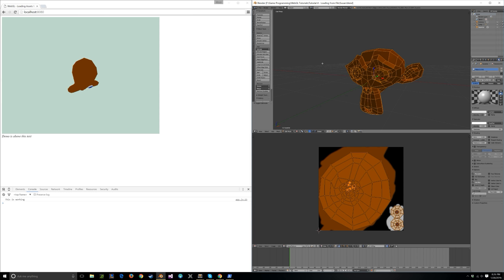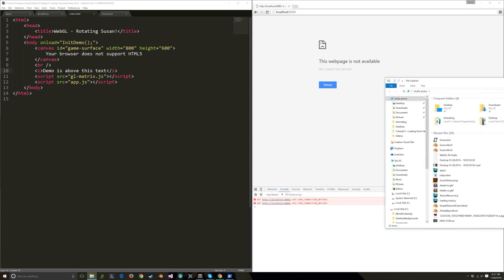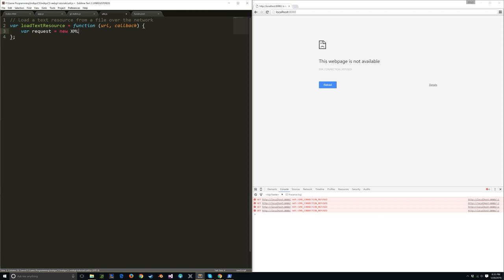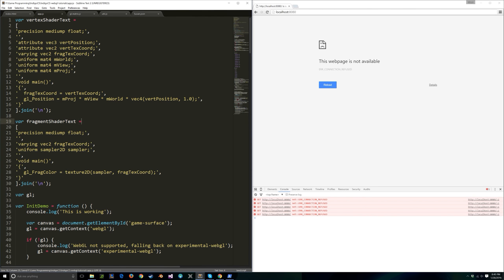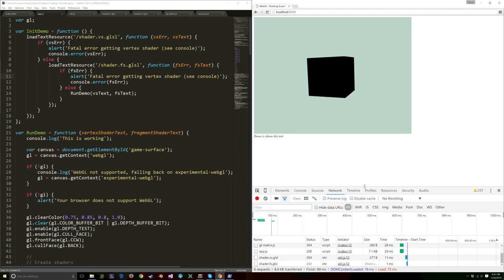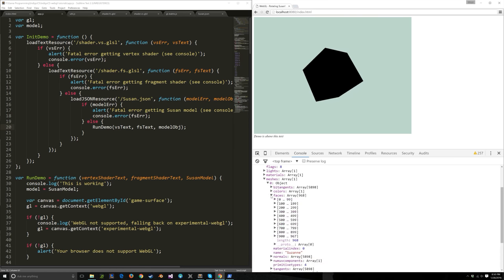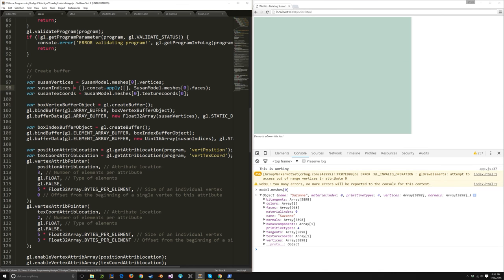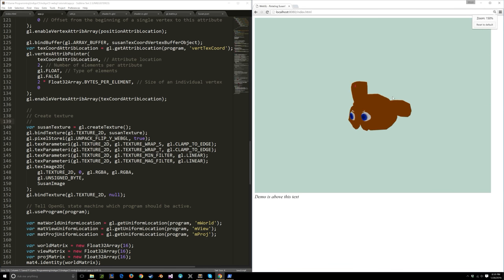WebGL Tutorial 04 - Loading External Meshes and Shaders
In this video, I demonstrate how to add load resources from external files over the network. I replace the shaders written in previous tutorials with ones in their own files, and load a complicated mesh from a file.

In this series, I will not be using any external libraries like Three.JS. These tutorials are intended for people comfortable (but not necessarily experienced) with JavaScript and HTML, with or without any prior graphics programming experience. Ideally, I would like anybody watching my full tutorial set to be able to create a 3D video game from scratch using WebGL.

(Repository contains code for all these tutorials - the ones that don't directly build off each other as commits are handled as separate branches)